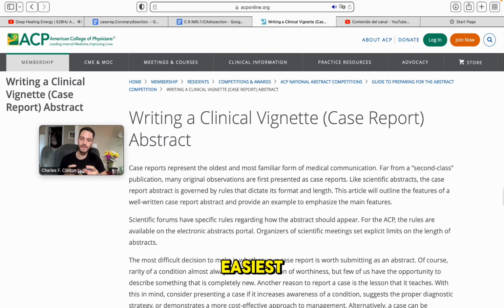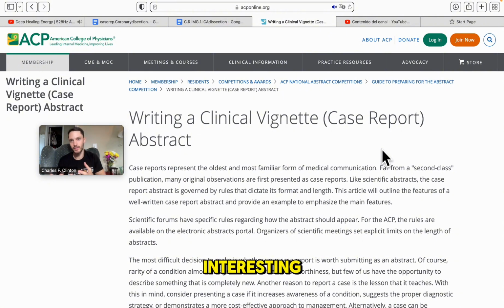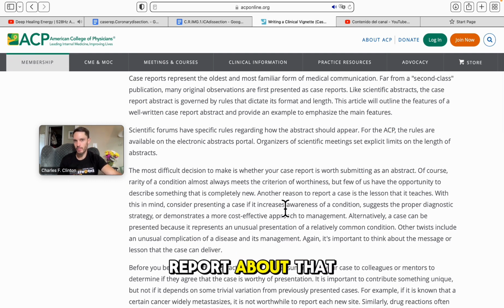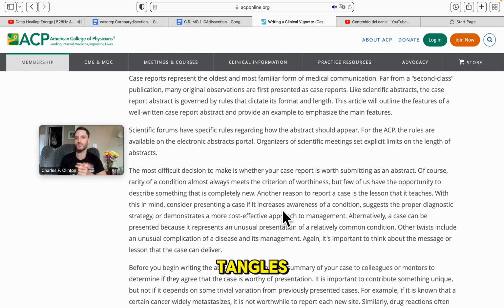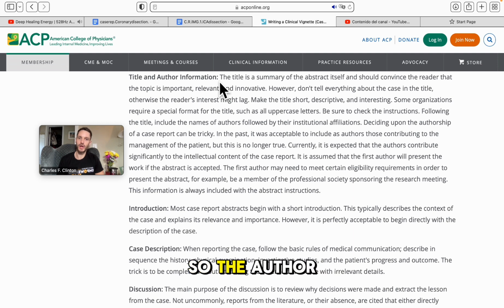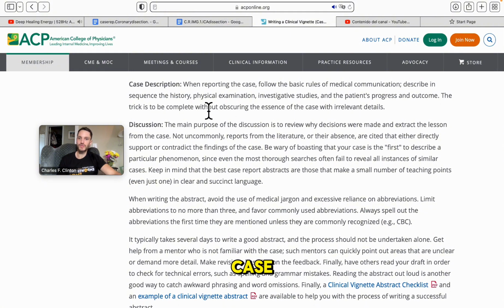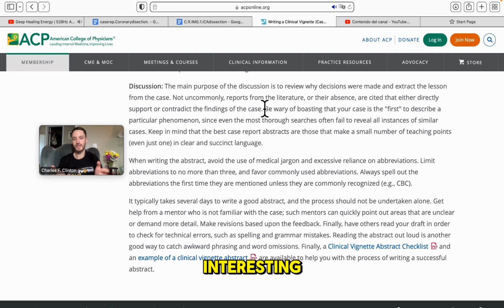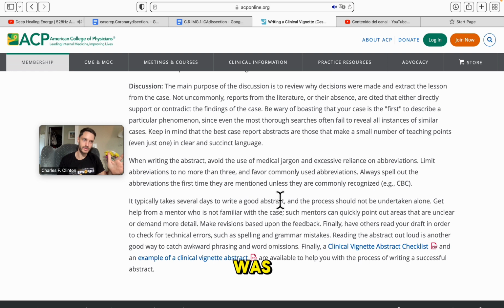Research. Ep2. Case report basics: Why and how.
Research series just sharing and guiding after going through my own journey into submitting and presenting case reports.